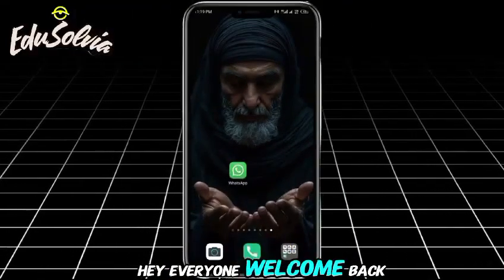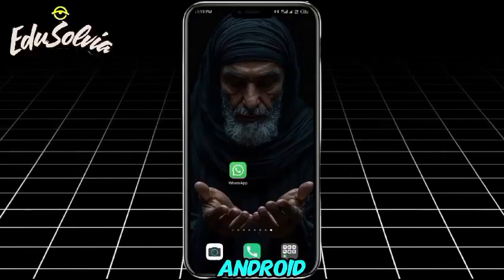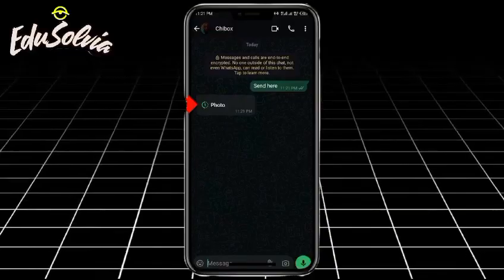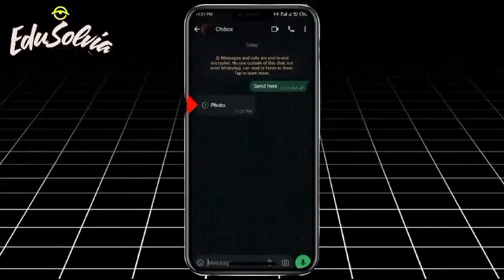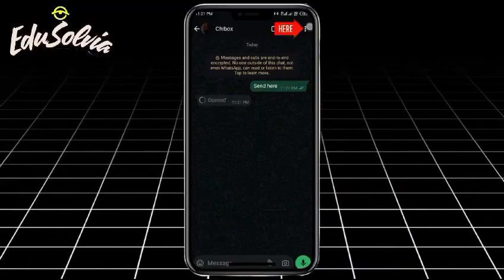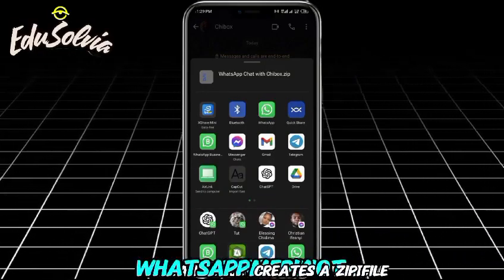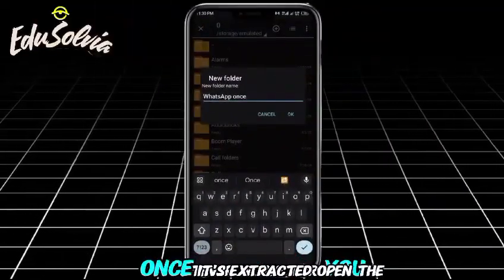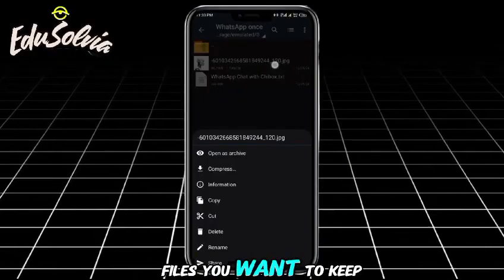How To Recover WhatsApp View Once Photo？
Are you worried about losing access to your WhatsApp view once photos? In this video, we explore the possibility of recovering your WhatsApp view once photos and provide you with a step-by-step guide on how to do it. Whether you accidentally deleted the photo or it expired, we'll show you the methods to retrieve your view once photos on WhatsApp. Watch until the end to learn how to recover your WhatsApp view once photos and never lose them again. This video is perfect for those who want to learn how to save and recover their WhatsApp view once photos. By the end of this video, you'll know the best practices to keep your WhatsApp view once photos safe and accessible.